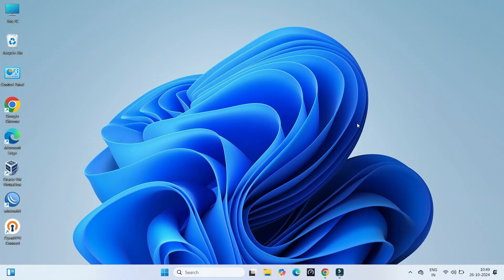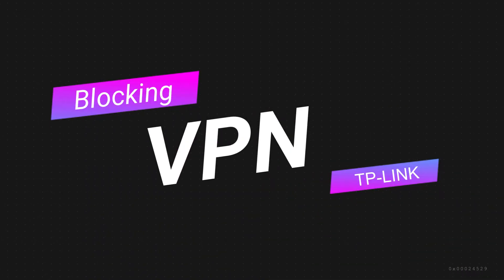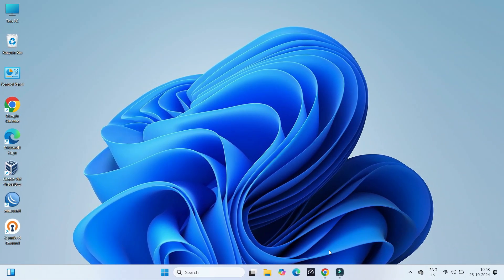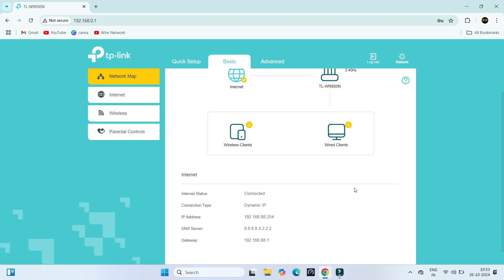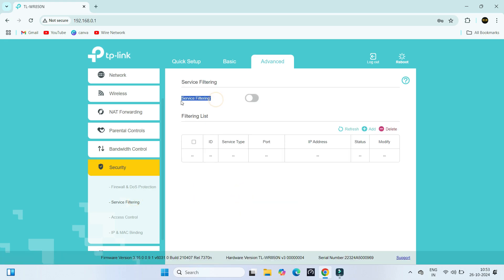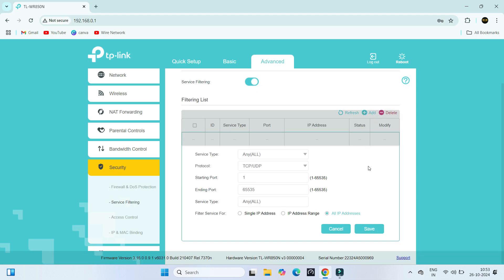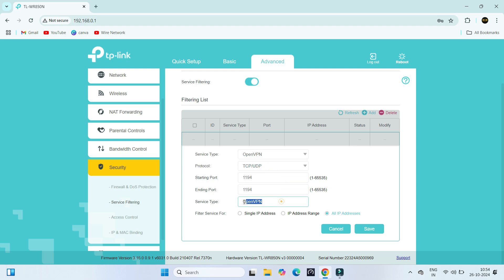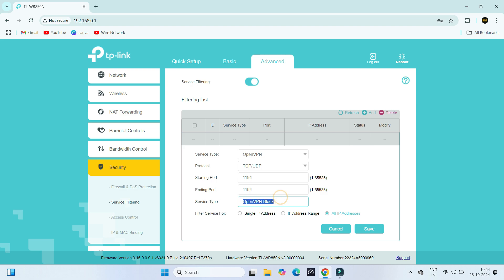How to Block VPN on TP Link Router - Complete Guide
In this video, I will be demonstrating the process of blocking VPN access on a TP-Link router.